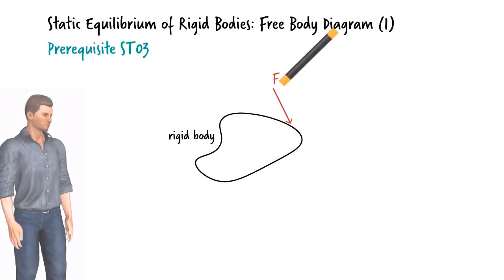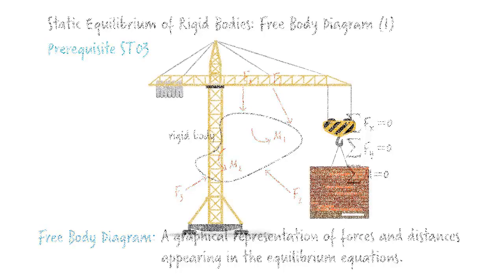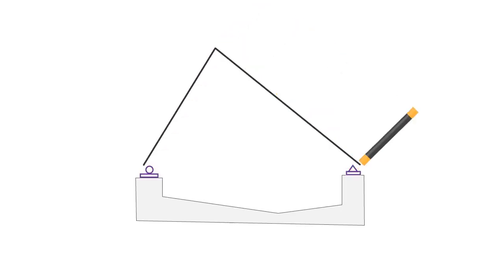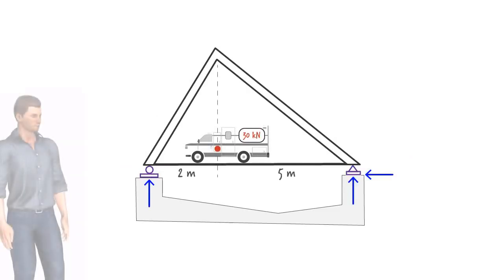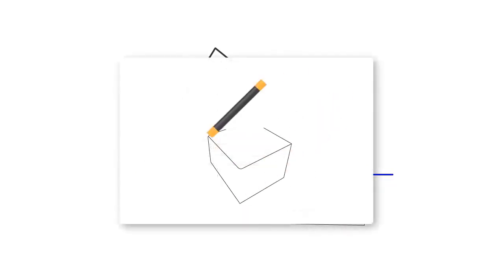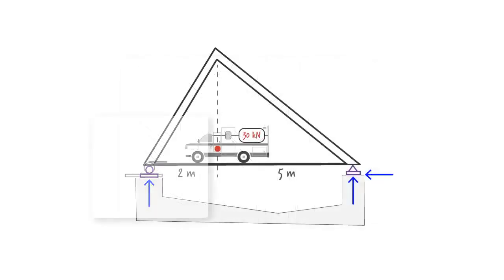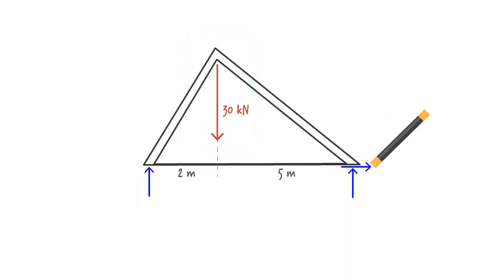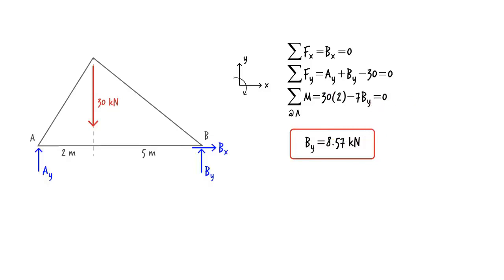Free Body Diagram for Rigid Body Equilibrium-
Civil Engineering Handnote